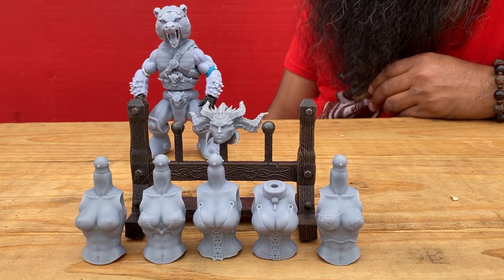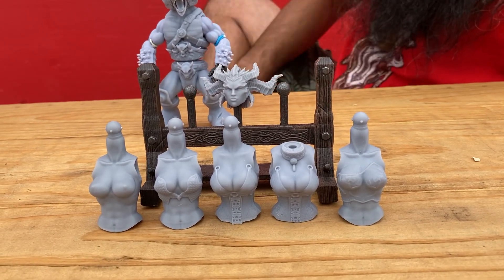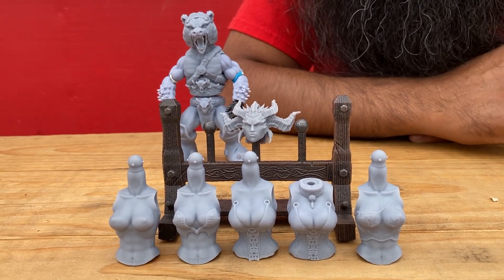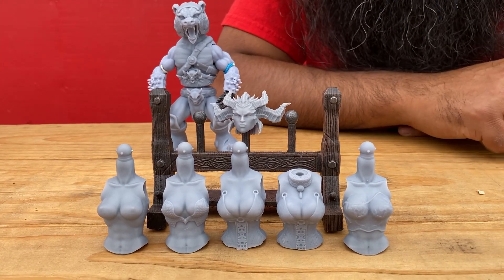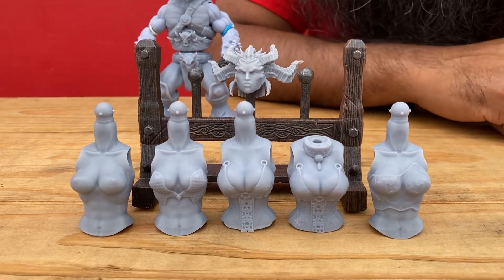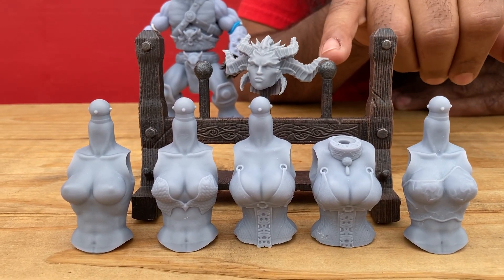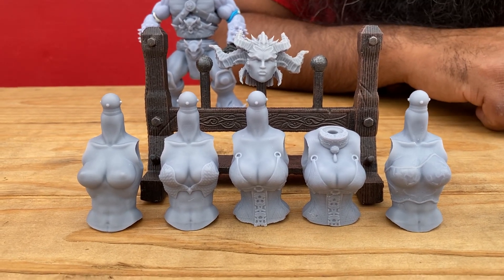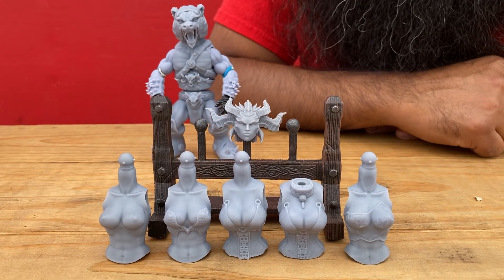Noble Bear Custom's Treasure Chest of Torsos!!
Featuring Anthony “Noble Bear” Velez. Mythic Legions compatible 3D printed torsos are available at noblebearcustoms.com.